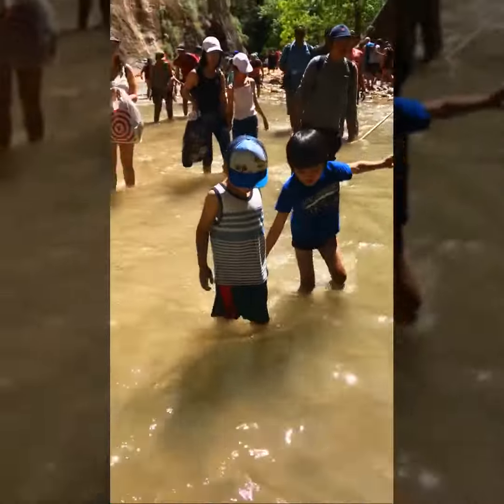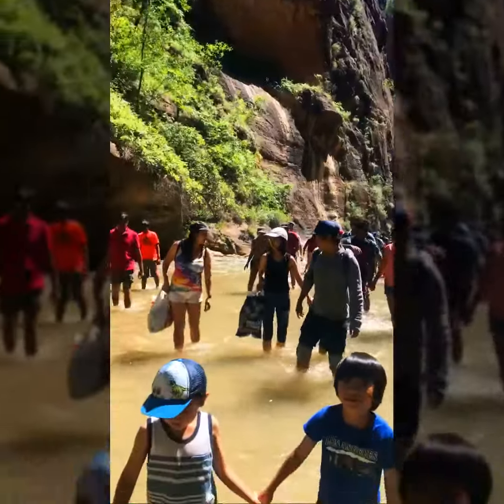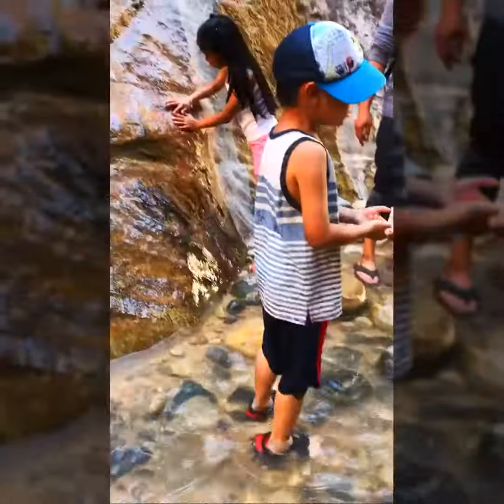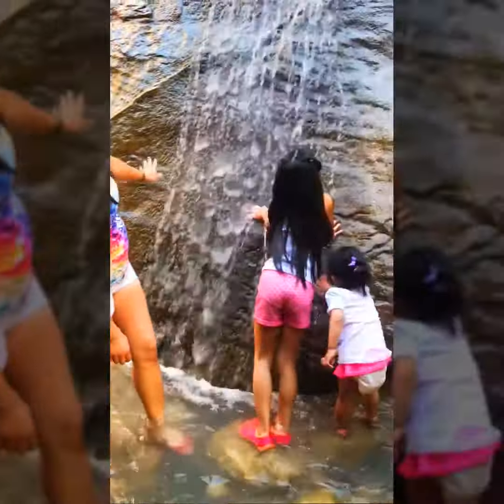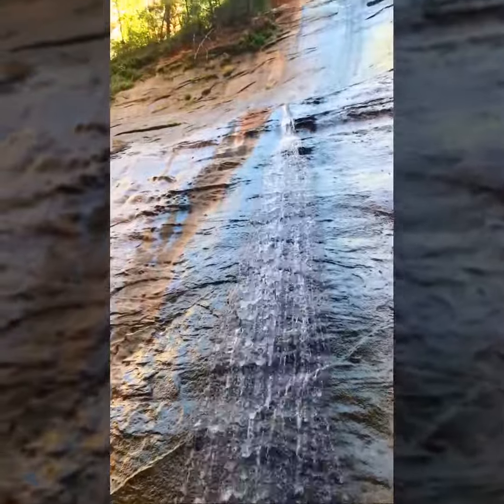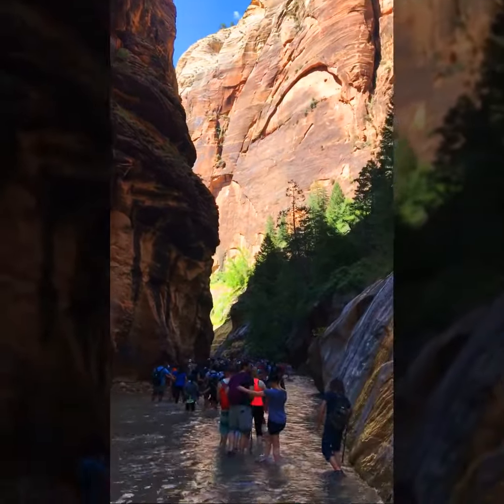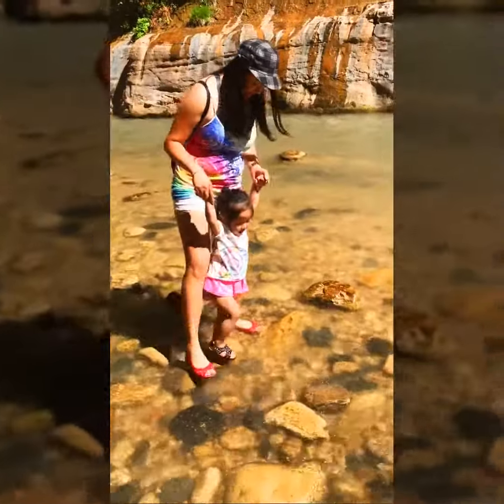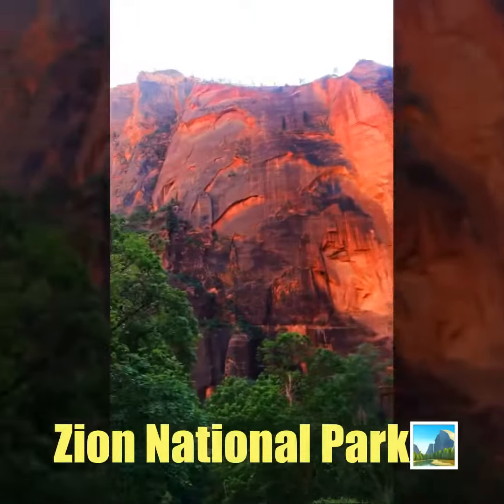MEMORIAL DAY(1)-MAY 2018-ZION NATIONAL PARK